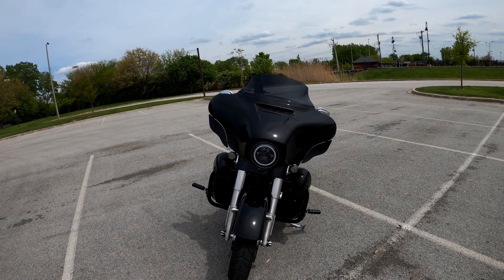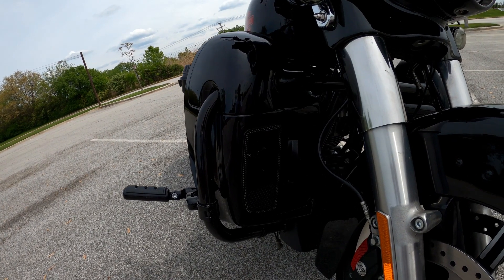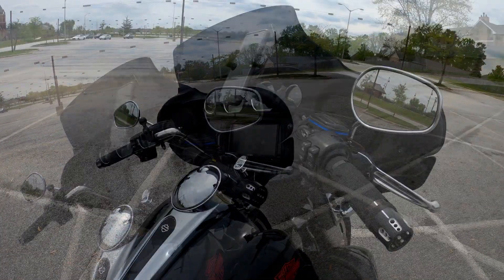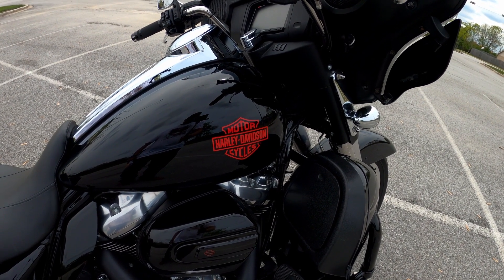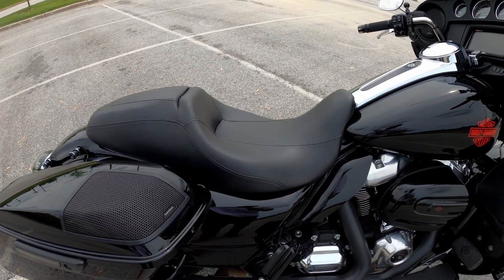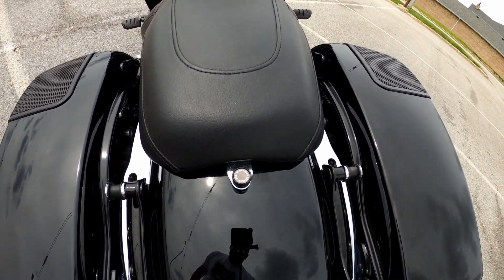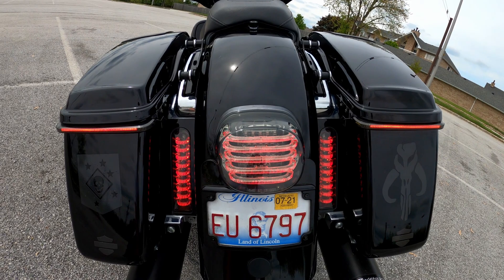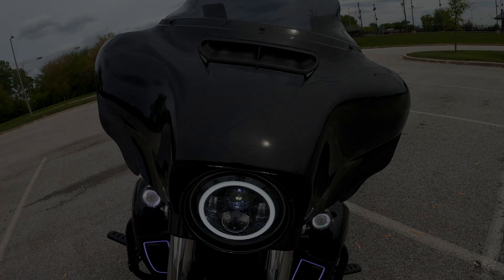2019 HD Electra Glide Standard Modifications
A requested video showing the modifications so far, on the Electra Glide.

Hit me up on INSTAGRAM @On.Two.And.Go

Lav Mic:
Purple Panda